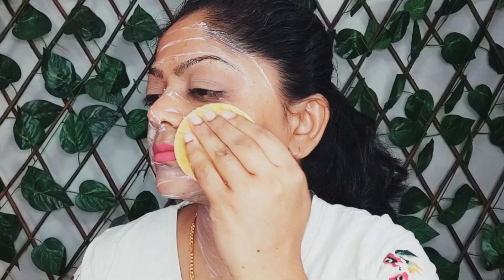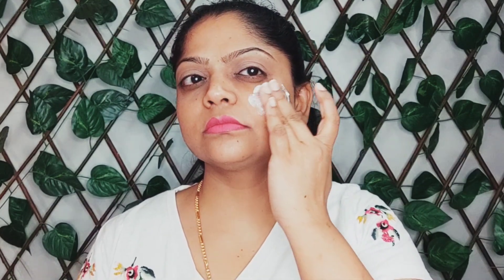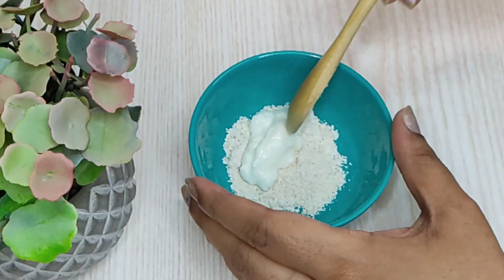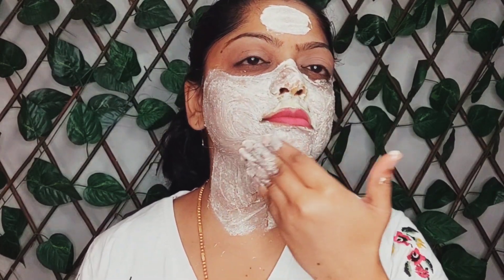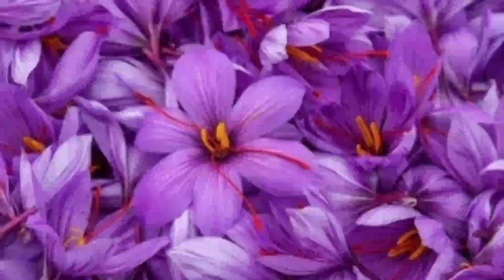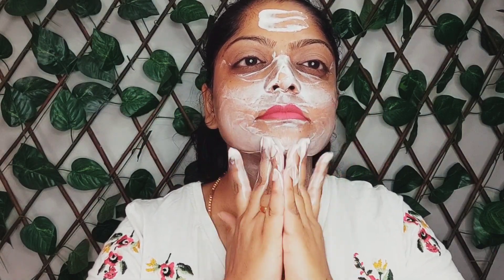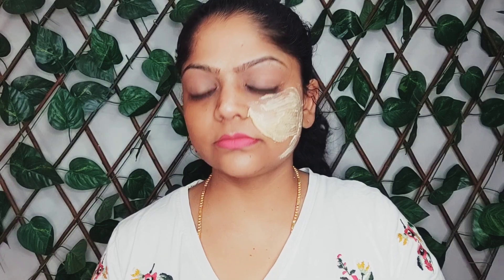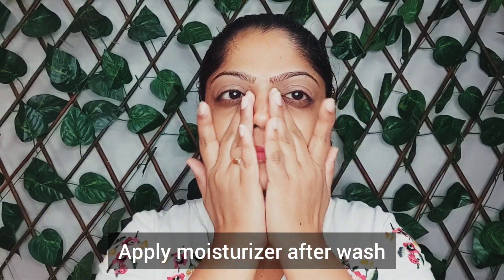Glass skin facial at home with yogurt| Skincare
Hey sweeties, Today's video is about doing Glass skin facial at home with yogurt. It is very simple yet effective. This facial will remove dark spots, hyperpigmentation, suntan and lightens, brightens and tightens skin. Promotes collagen production and reduce wrinkles. This glass skin facial is amazing on all skin types. Try this and experience major skin transformation.

Products
Orange peel powder

Greek yogurt

Facial steamer

Luv
Amala